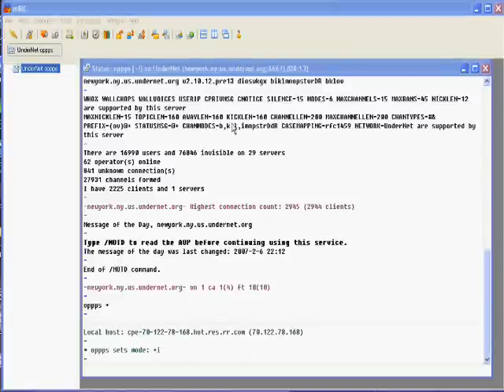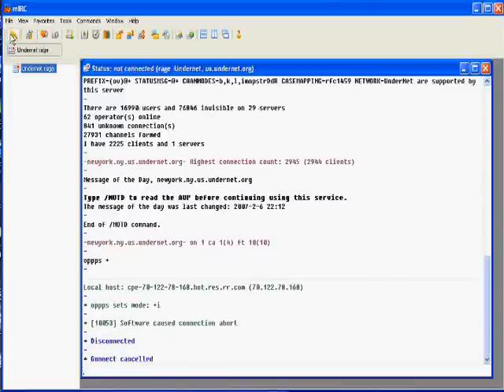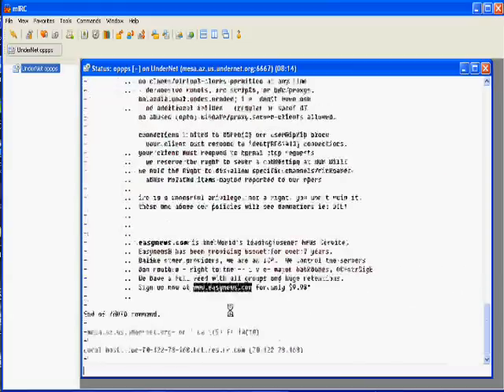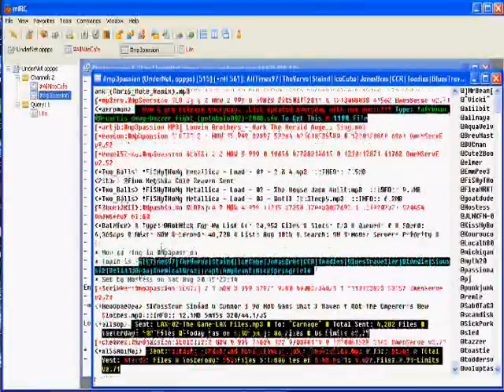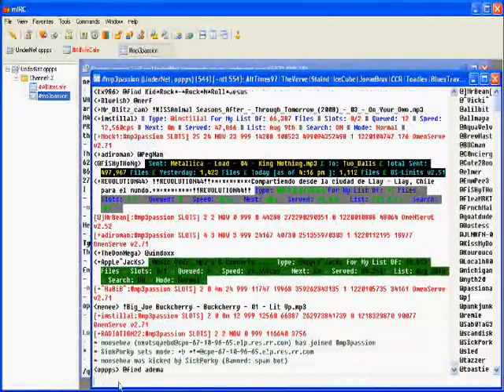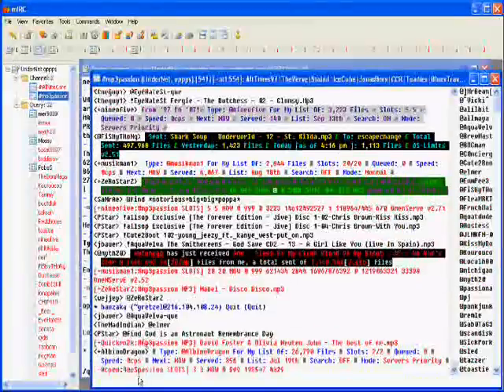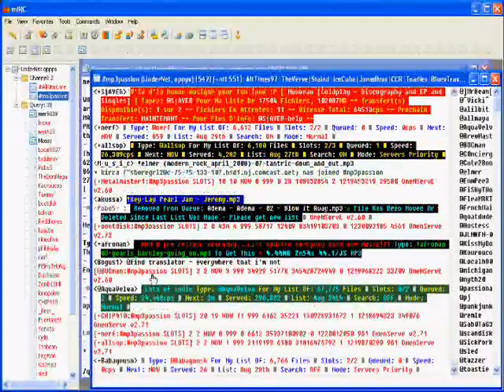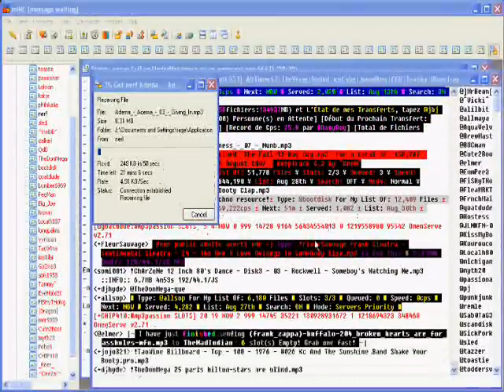download songs (irc threw mirc)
how to by ***R.A.G.E.*** for educational knowledge only of how to download songs off the irc network.